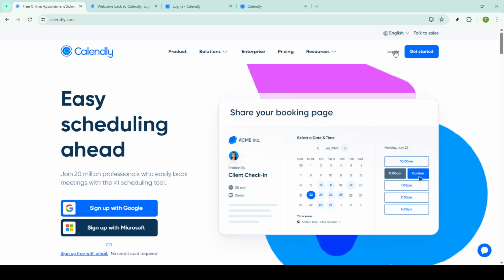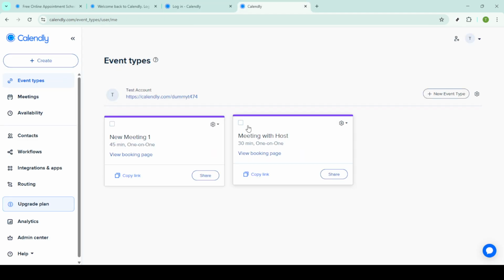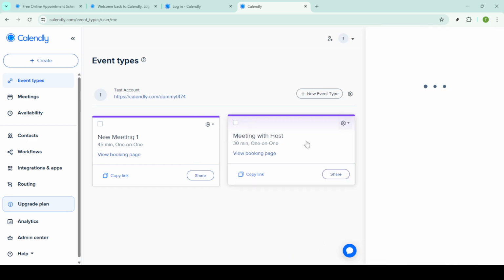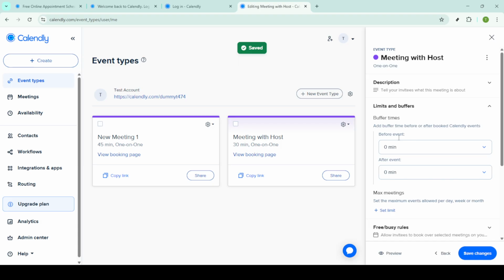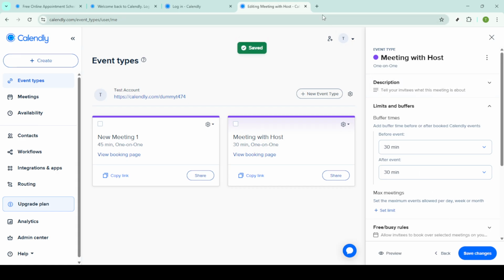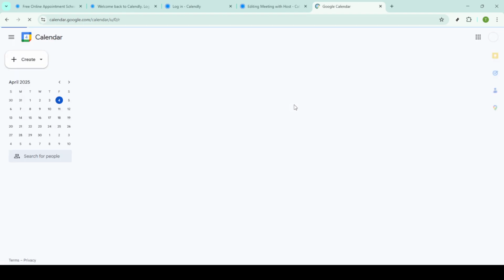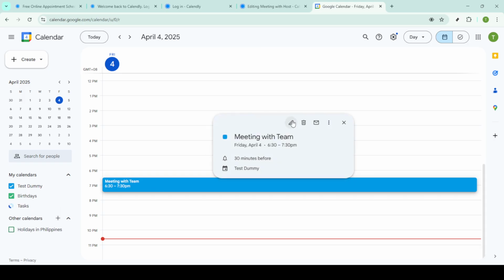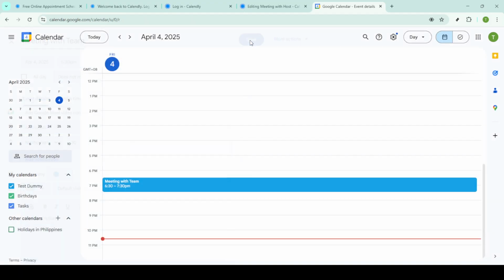How to Add Buffer Time to Your Calendar With Calendly [2025 Full Guide]